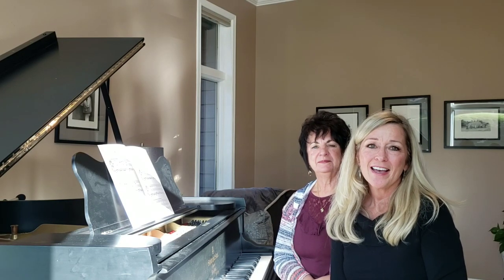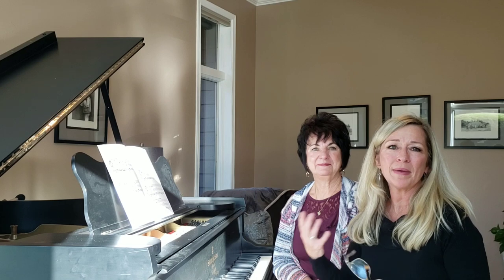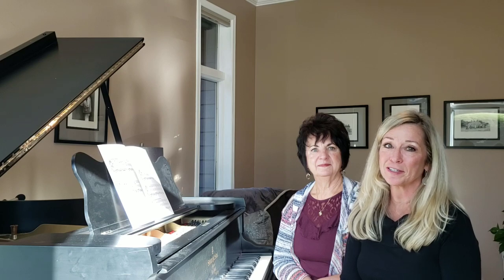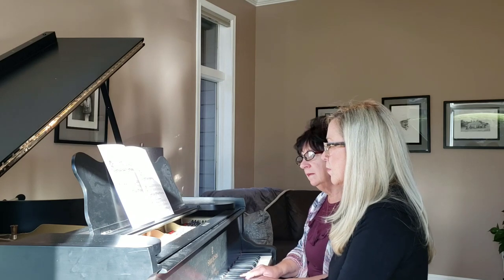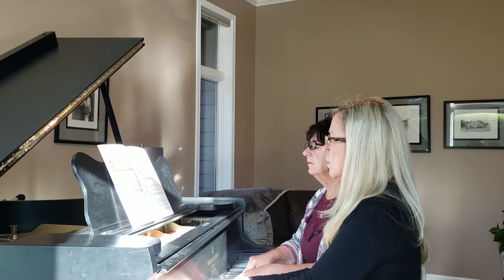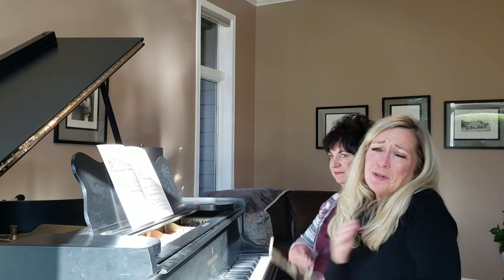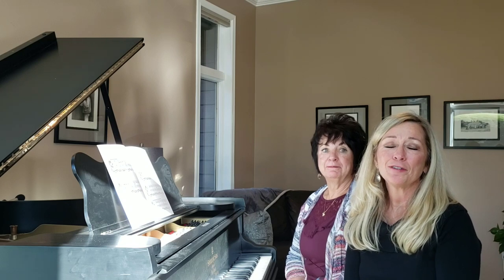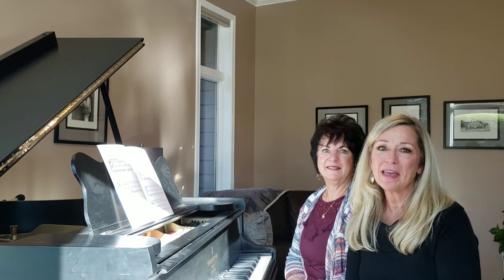The Old Teddy Bear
You will feel nostalgic while reminiscing about your favorite stuffed animal.  The optional teacher duet creates even more warmth and cuddly sounds. Look for the sheet music on TheAcademyofPiano.com or Sheetmusicplus.com.